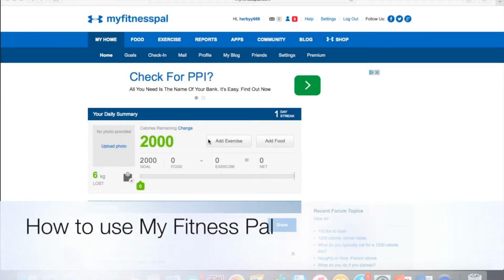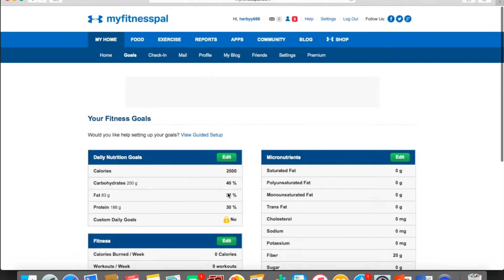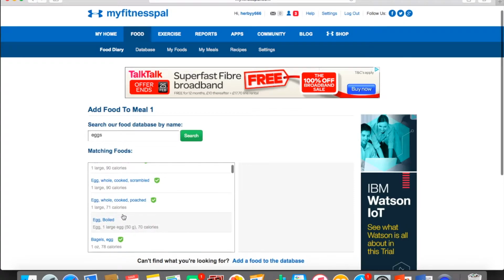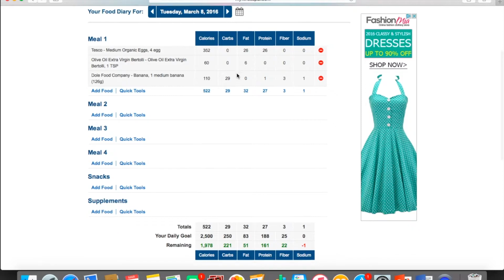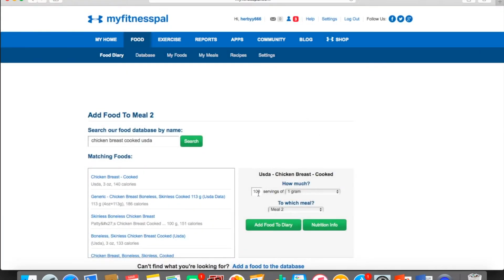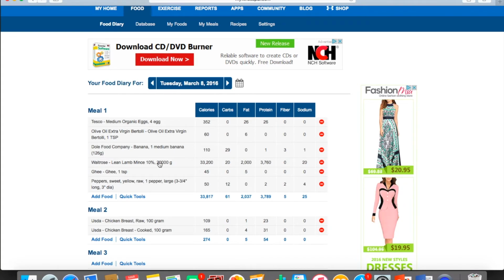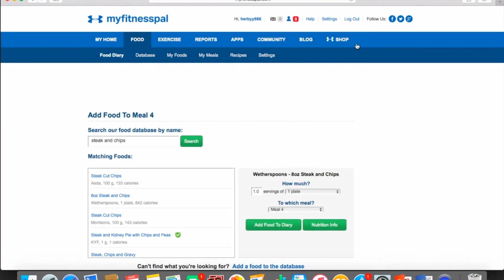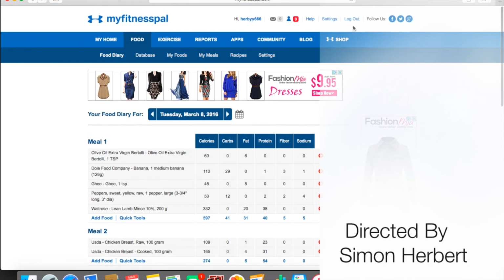How to use My Fitness Pal - The Beginners guide to adding and searching for foods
Basic tutorial on How to add and search for foods using my fitness pal.